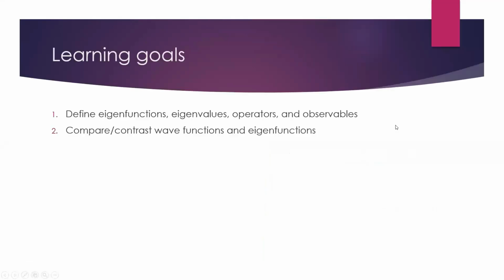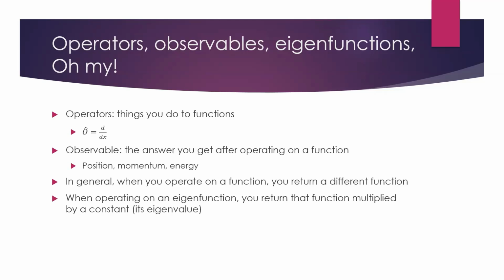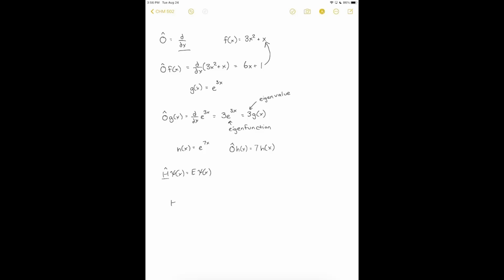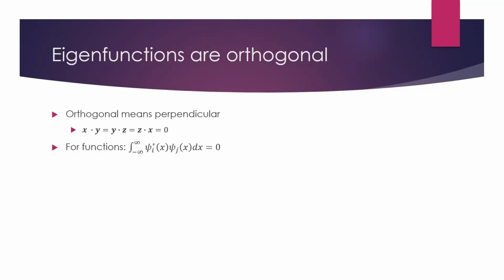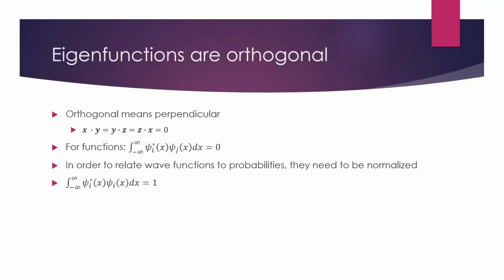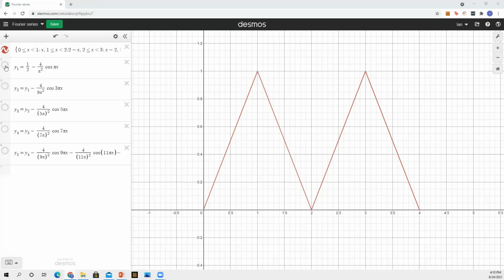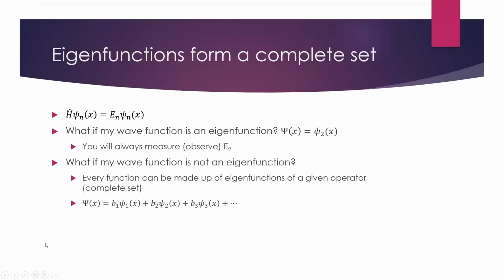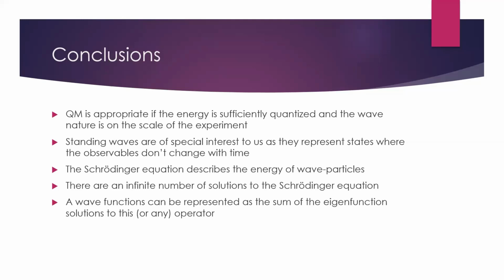Eigenfunctions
Lecture 4 of CHM 502. In this lecture we define eigenfunction, eigenvalues, operators, and observables. We apply these terms to the Schrödinger equation and see how our eigenfunctions form a complete, orthonormal set.